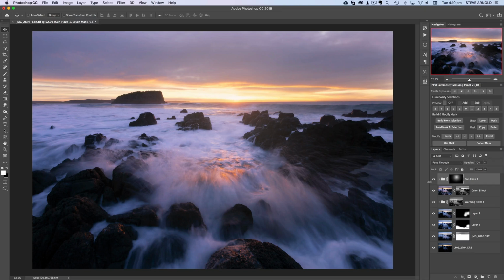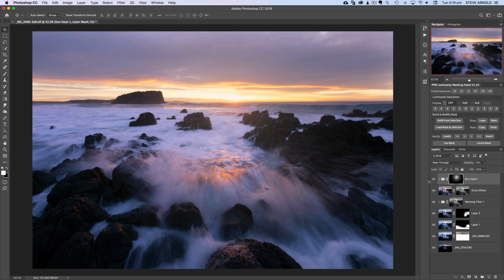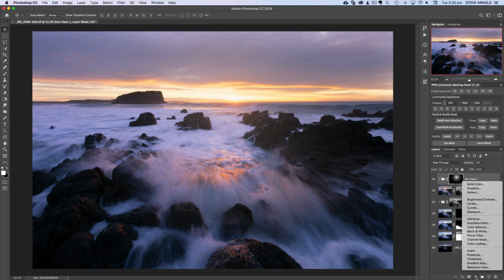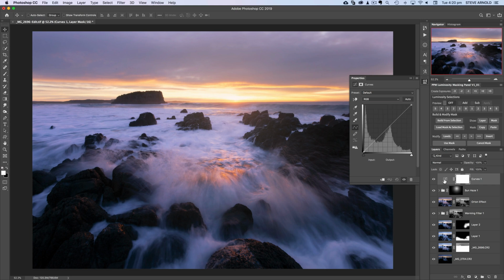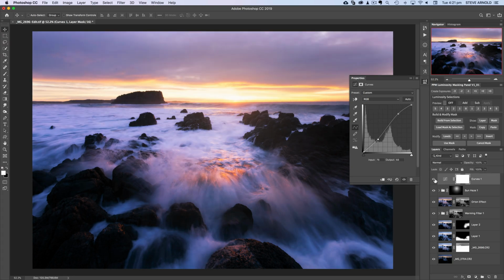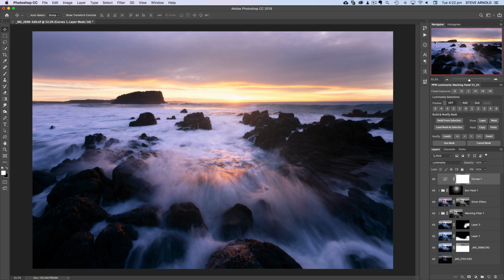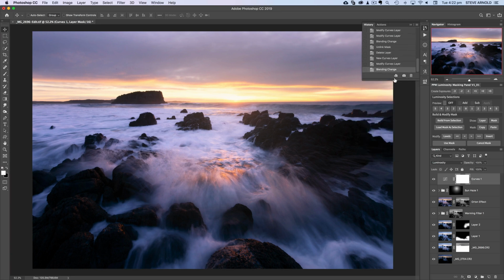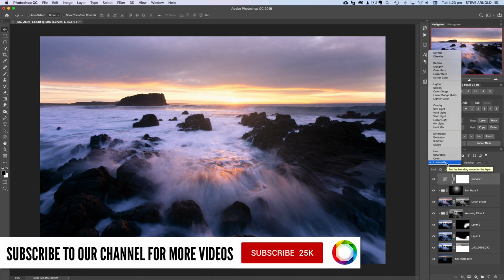How to STOP over-saturating your photos in Photoshop (Curves Tutorial)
* Download my FREE 6 Stage Photoshop Workflow Cheat Sheet *

In this video I'm showing you a quick Curves adjustment layer tip for Photoshop that will help you stop over saturating photos when adding contrast.

Im a big fan of using curves and levels adjustments to increase the contrast in an image, because a big byproduct of that contrast is an increase in saturation. It's why you'll rarely ever see me use any saturation tools or adjustments in my workflow.

But there are times when you want to increase contrast without touching the saturation - so I'm going to show you exactly how right now.

Remember to give this video a THUMBS UP if watching it on YouTube to let me know if you like it and want me to keep making more videos like this.

Also just quickly, if you'd like to see my full end to end processing workflow in practice and download my 6-Stage Photoshop Workflow PDF Guide, then just click the link in the YouTube description.